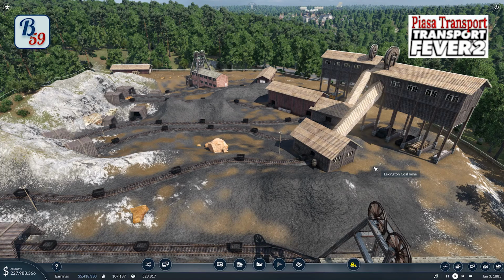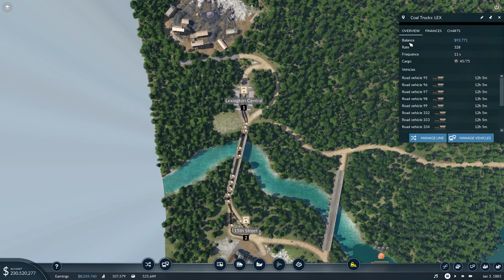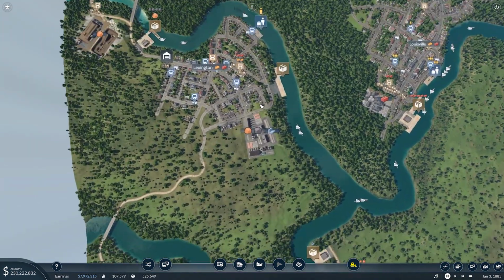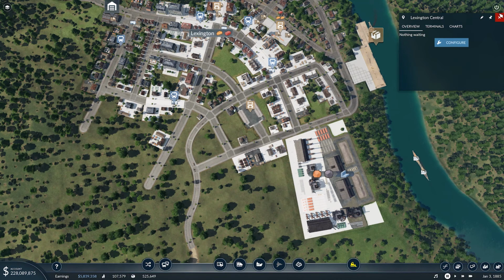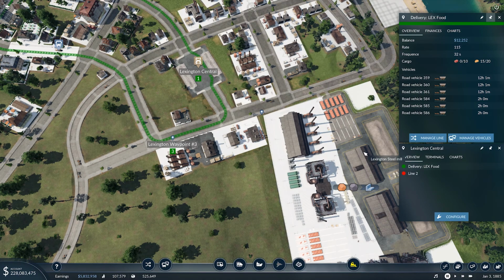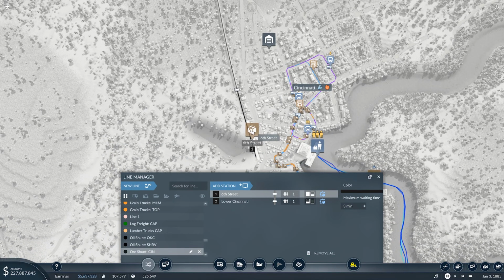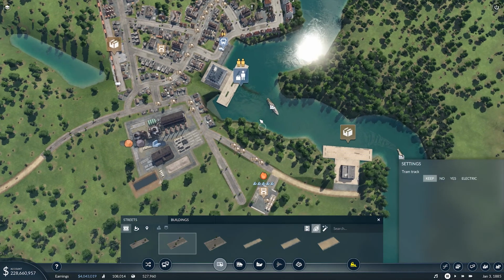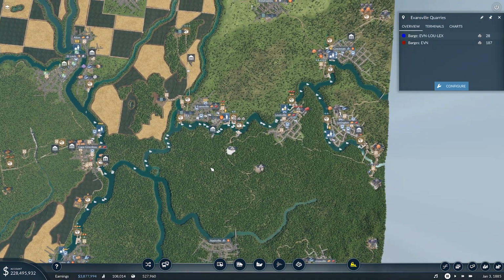Piasa Transport Ep 33 - Finishing the Ohio River Punch List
We finish up Eliza's Ohio River punch list.

This Transport Fever 2 play through explores the golden age of steamboats on the Mississippi River. Before the US Civil War, river transport was the main way people and goods traveled the region.  The Mississippi River system was the heartbeat of the economy and the culture.

We are playing a lightly modified version of the 'Old Man River' map published by brick177 on Steam.  River transport is our focus through 1885. Thereafter, as in real life, rail will prevail, with some exceptions. Perhaps the Great Lakes?